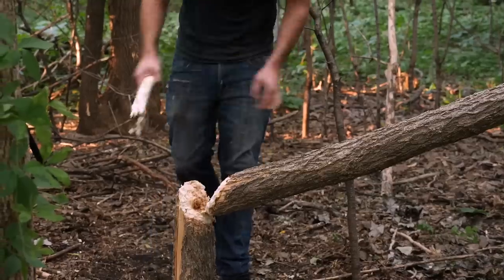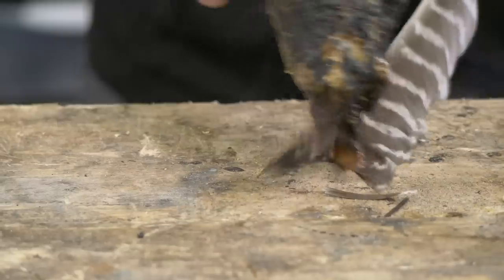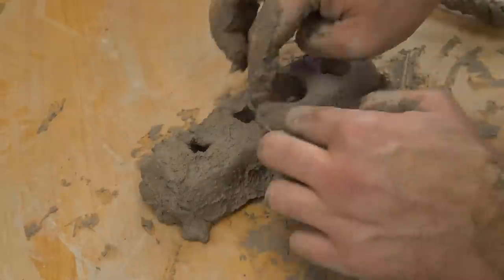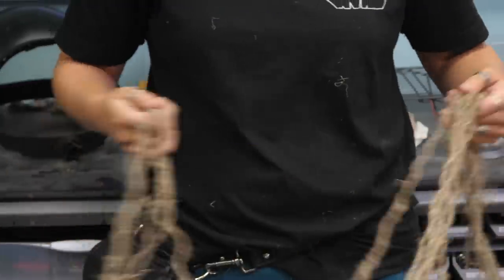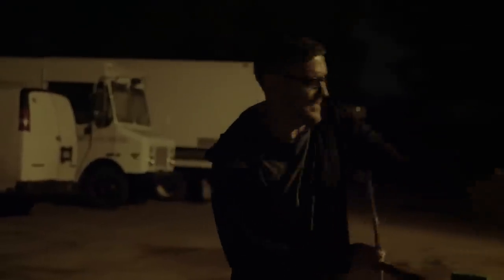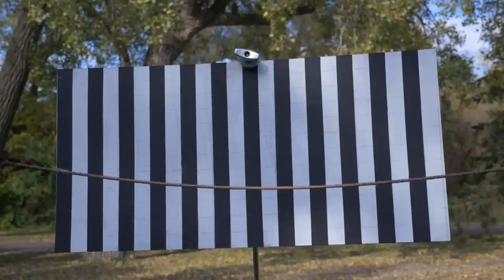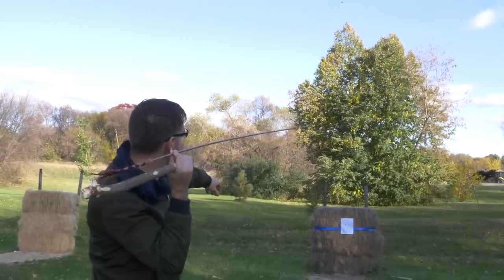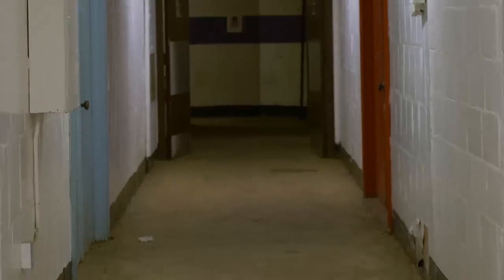Building Primitive Atlatl and Sling from Scratch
Facing a modern menace, Annalise and I produce some early primitive projectile weapons of a sling and atlatl spear thrower, to see how we face off against them.

▼ Credits ▼
Edited by Joseph Knox-Carr, Daniel Garritsen and Andy George